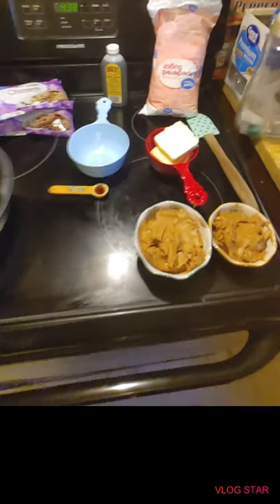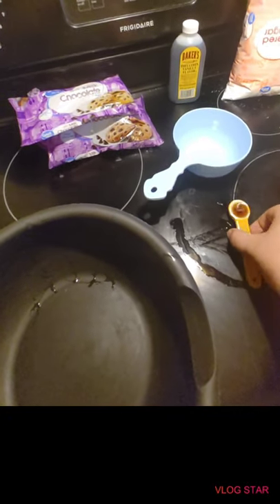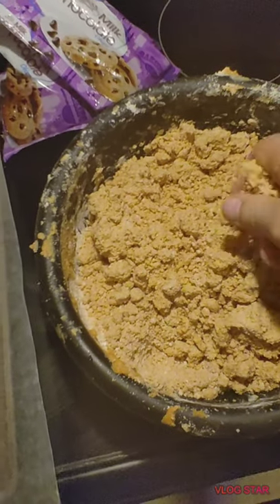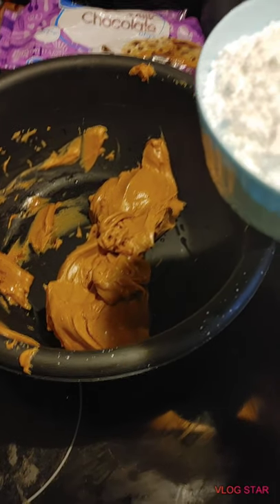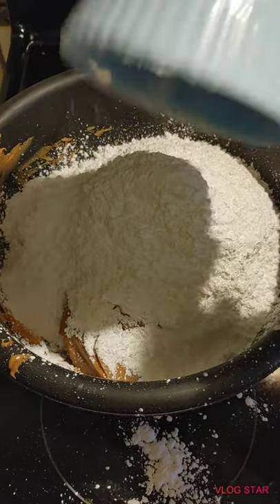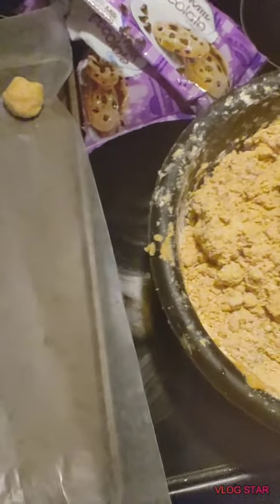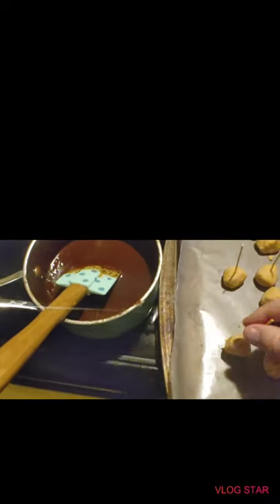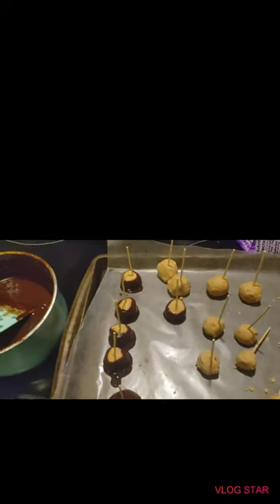homemade buckeyes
how to make easy buckeyes